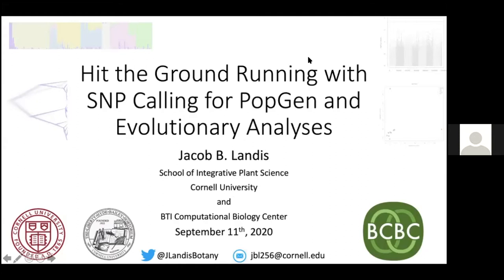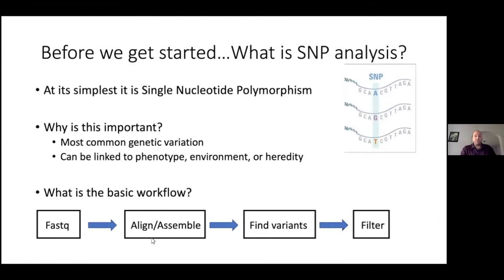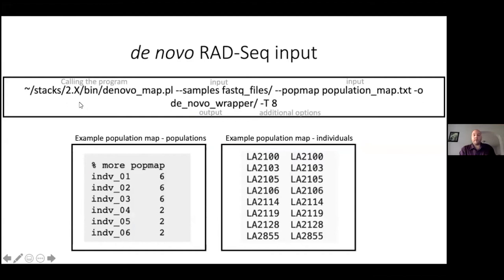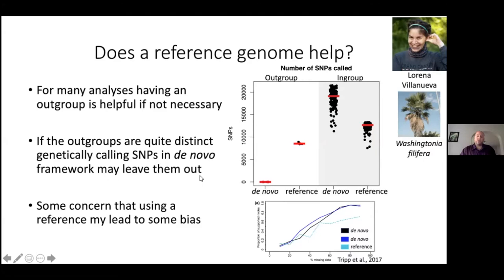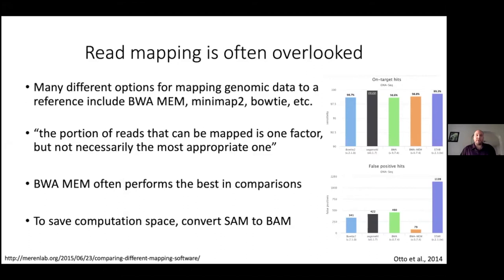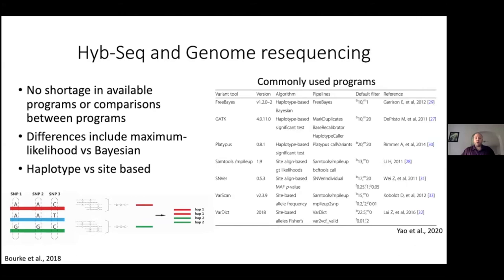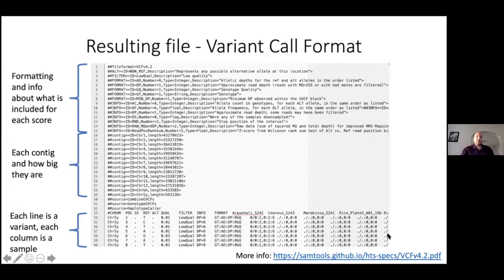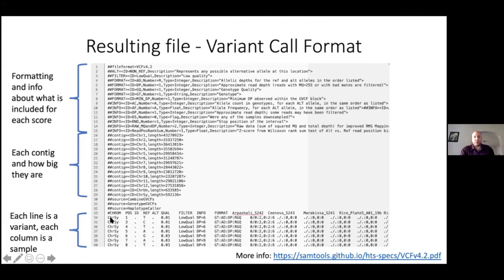Webinar: Hit the Ground Running with SNP Calling for PopGen and Evolutionary Analyses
Presenter: Jacob Landis Cornell University

The fields of population genetics (PopGen) and species evolution have especially benefitted from myriad advances in technology and computational methods of the 4th Industrial Revolution. In this kickoff to our Fall webinars, Jacob Landis of Cornell University's School of Integrative Plant Science will help you 'hit the ground running' for analyzing single nucleotide polymorphisms (SNPs). He'll cover the basics of different SNP calling techniques, such as RADSeq, HybSeq, and genome resequencing and then lead a quick tutorial for GATK, a frequently-used software package developed at the Broad Institute to analyze next-generation sequencing data. As a user-requested topic, this webinar is aimed at scientists who want to call SNPs for either PopGen or evolutionary analyses but just don't know where to begin. Join us to learn about some of the different techniques you can use to get a jumpstart on your SNP analyses.

Access discoverable and reusable data with metadata features and functions.

This material is based upon work supported by the National Science Foundation under Grant Nos. DBI-0735191, DBI-1265383, DBI-1743442